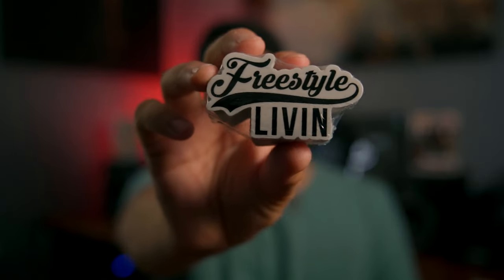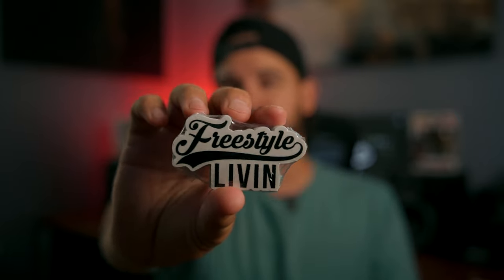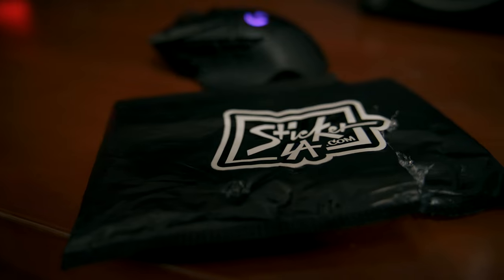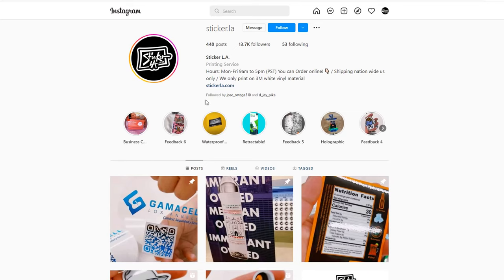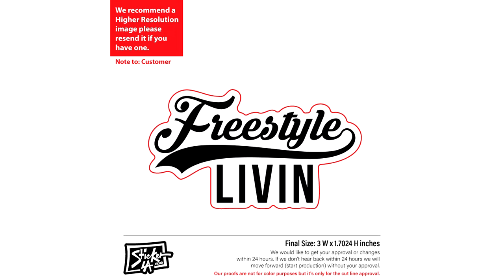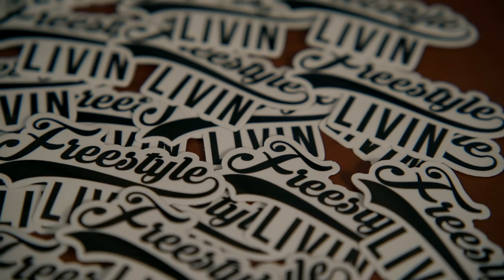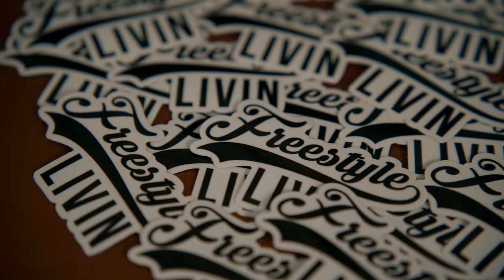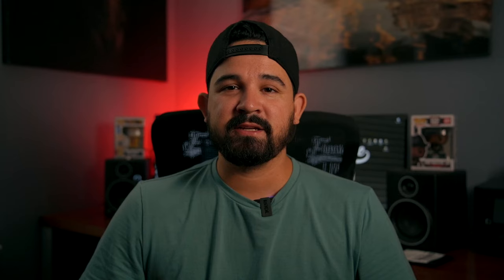StickerLA.com | BEST WEBSITE for Custom Die Cut Stickers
StickerLA.com | BEST WEBSITE for Custom STICKERS!!!

3x3 - JULY SUPER DEAL 50PCS FOR ONLY $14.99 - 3"x3" 50pcs
x1

Filmed by Freestyle Livin Videography Service